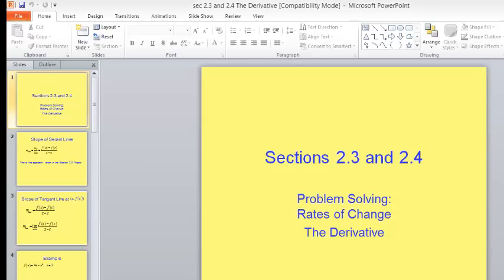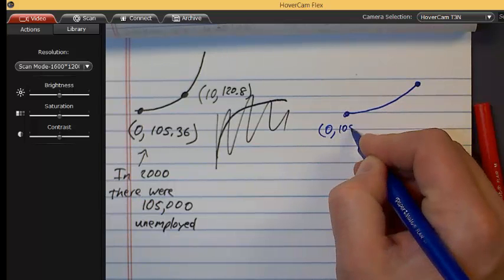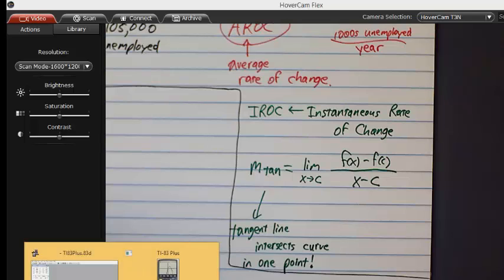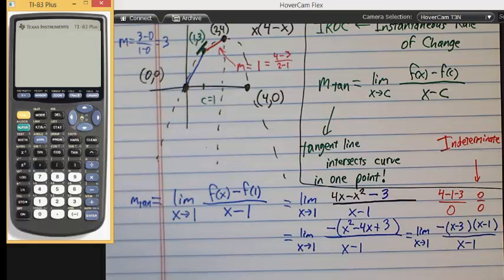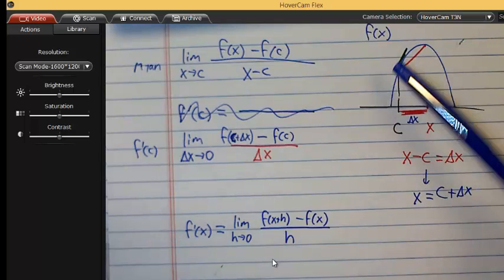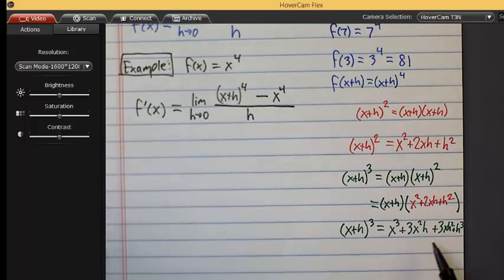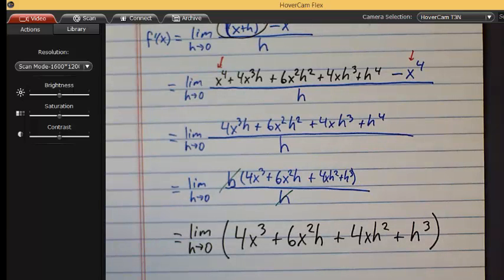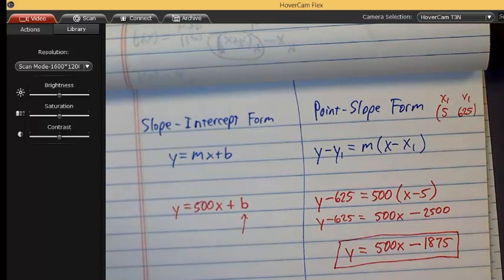Section 2 3 and 2 4 notes Def of Derivative